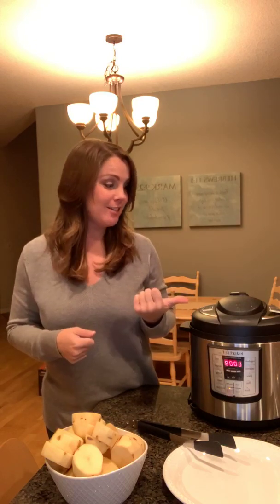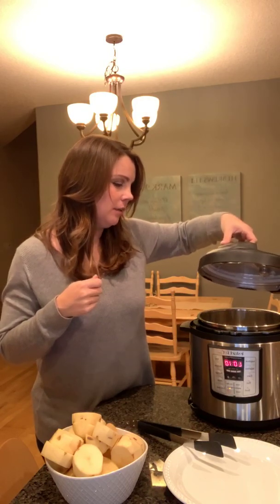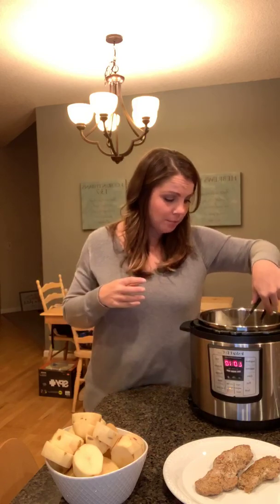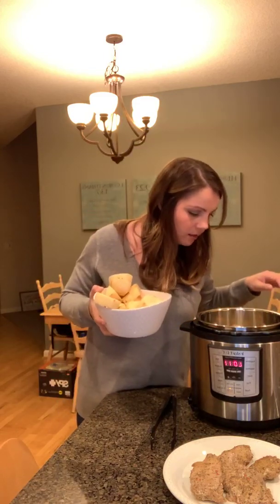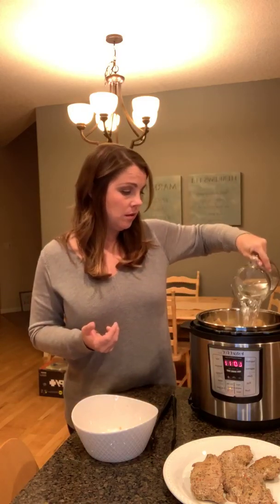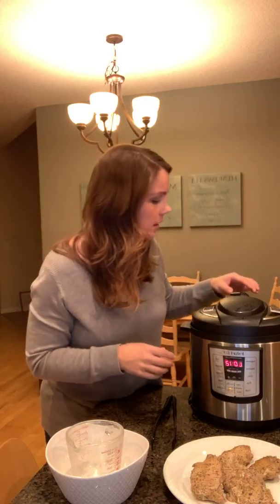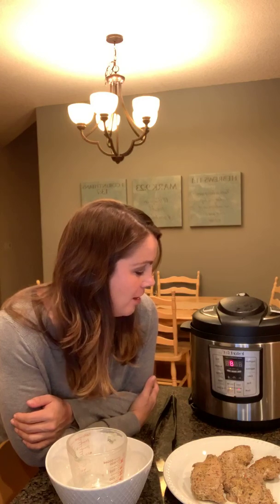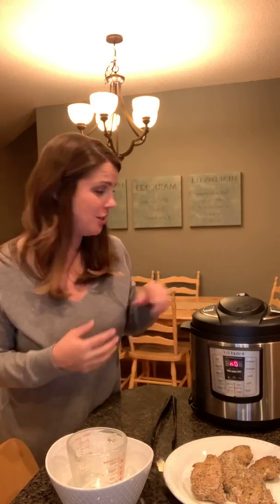trim 5D5190C6 FAB9 4347 815B 08B7A0CF766A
Pork Chops and Mashed Potatoes in the Instant Pot! Part 2 of 3